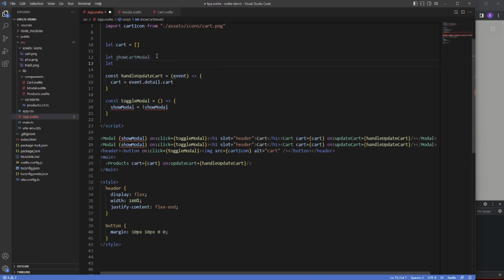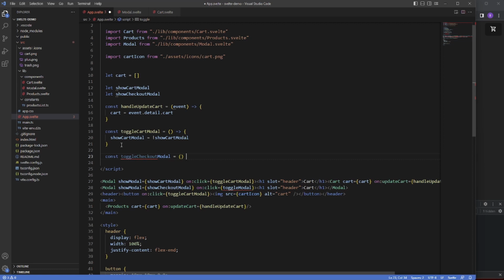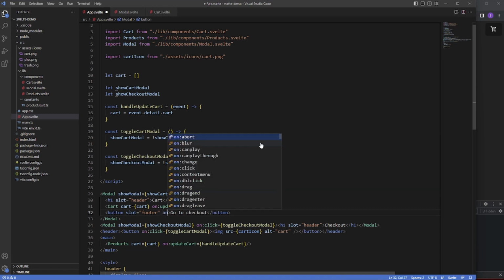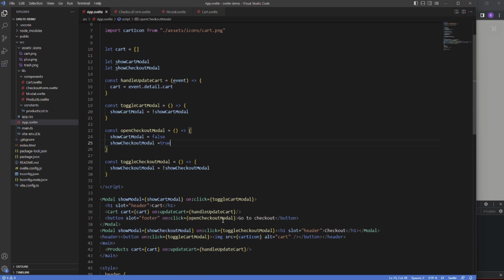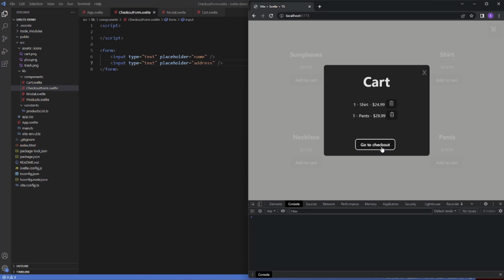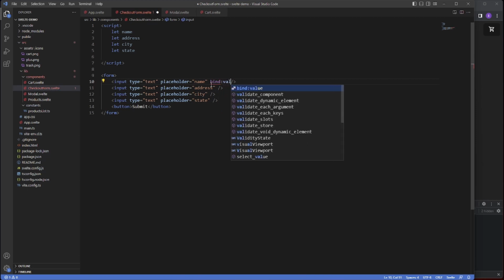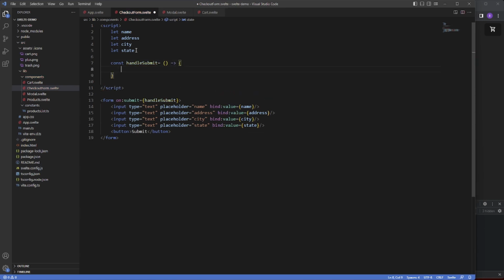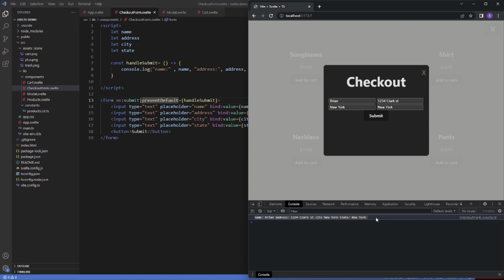Svelte Tutorial - Svelte Intro to Forms Part 13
In this video we will be going over using forms in Svelte